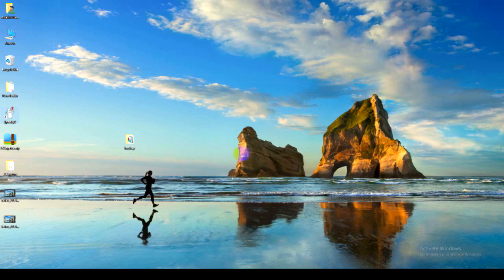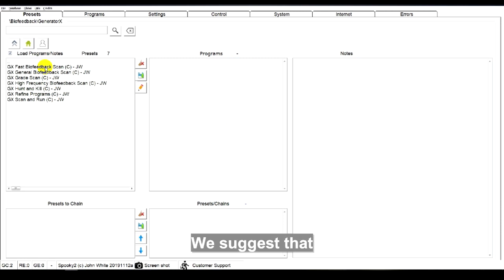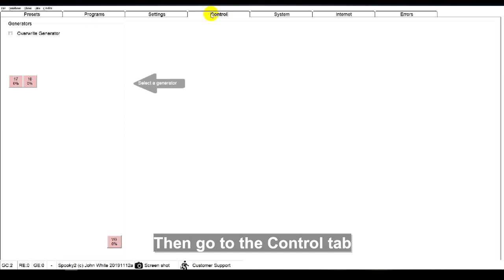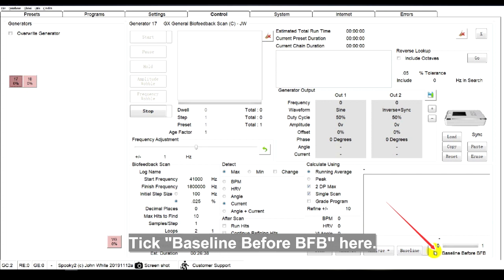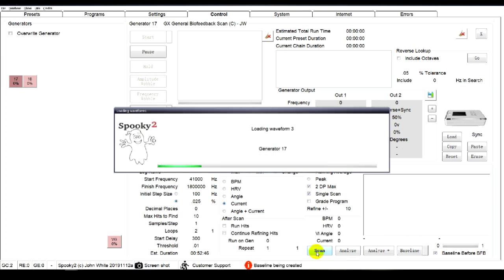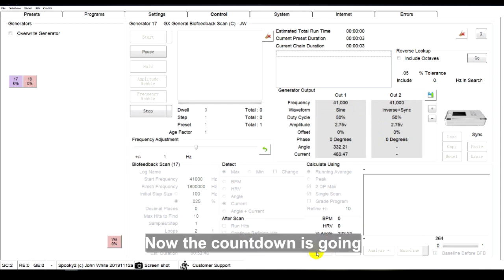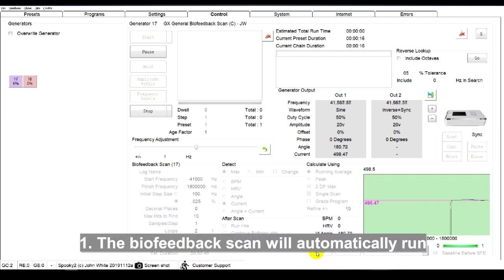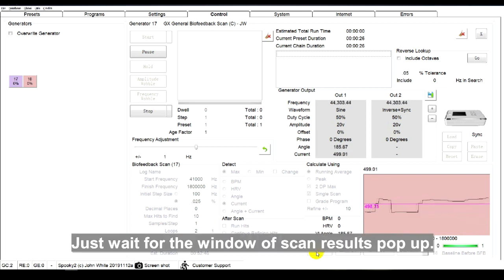How to Perform a Biofeedback Scan Immediately After Creating a Baseline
This video will show you how to do a Baseline. This video is for Spooky2 software version 20191122 and above.

Hardware Part
Connect the power adapter. Then connect the USB cable.
Connect the Tens cable to Out1 port of G1 or G2. Here I choose G1. Twist to lock the cable. The other side connect to tens pads.
Stick tens pads to where you want to scan. For example, I want to scan my kidney, so I place Tens Pads across both kidneys.
Turn on your generator.

Software Part
Launch Spooky2 software.
Go to the Presets tab, select /Biofeedback, GeneratorX, and then select a preset you need. We suggest that you run the GX Biofeedback Scan (C) - JW preset if you don’t have special needs.
Then go to the Control tab, tick “Overwrite Generator” and click the generator port of G1. You could see which generator belongs to which port here. It takes about 26 minutes.
Tick “Baseline Before BFB” here. This feature will let the software automatically perform a biofeedback scan after the Baseline has been created.
Click “Scan” to start the Baseline. Now the countdown is going and software will scan frequencies one by one and find out the most suitable frequencies for me.

Note:
1.The biofeedback scan will automatically run after the Baseline is created, so you don’t need to do anything after click “Scan”. Just wait for the window of scan results pop up.
2.If you run Sample Digitizer scan, you need to put the samples in Spooky2 Sample Digitizer at the very beginning.

Do you have other questions about this new feature? Welcome to tell us!